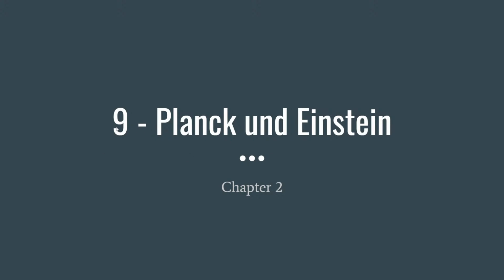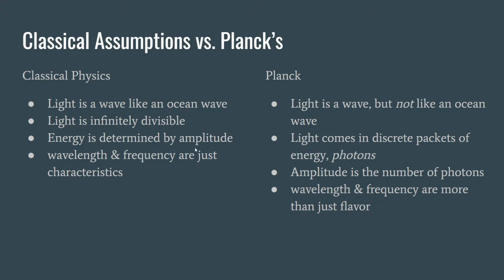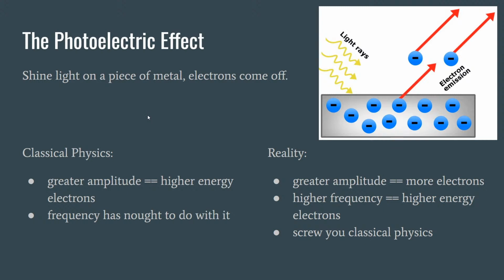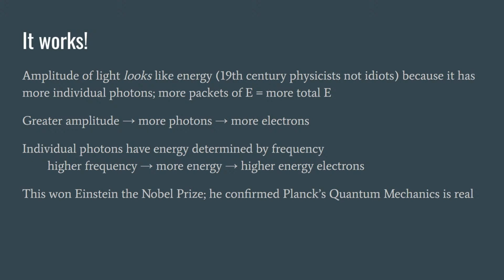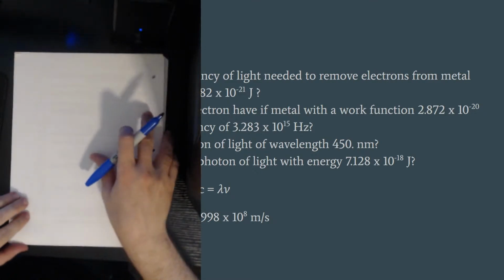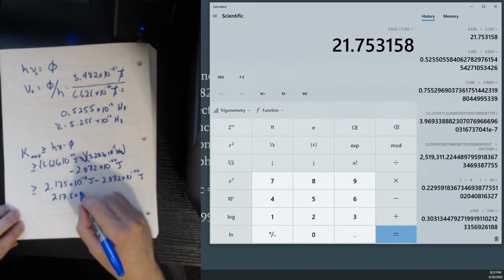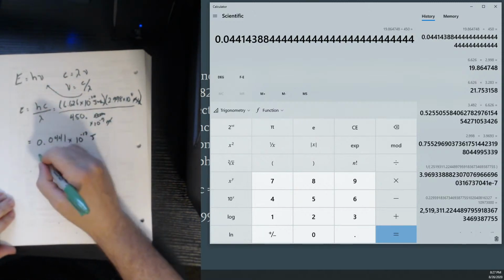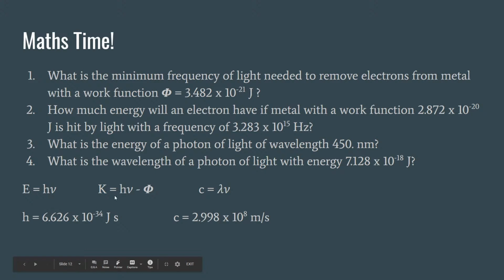Chapter 2.9 - Planck und Einstein